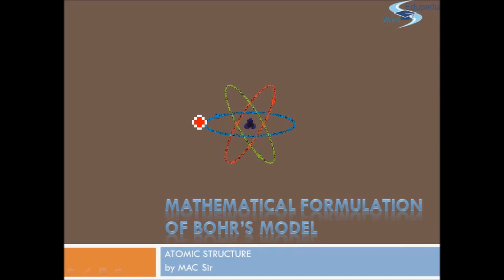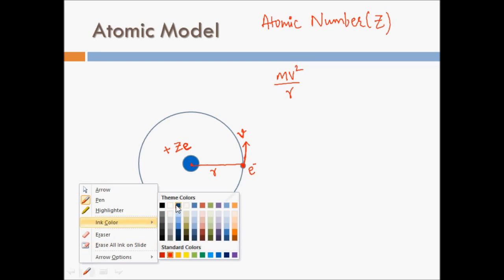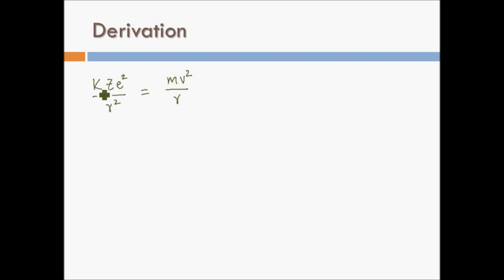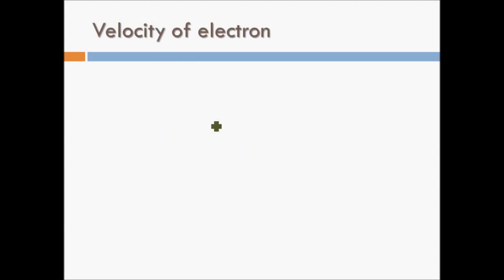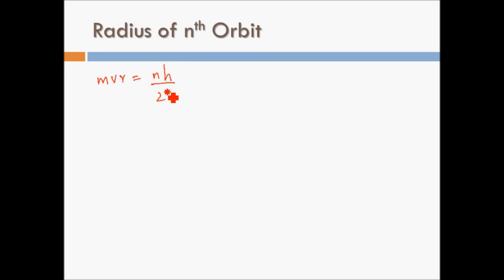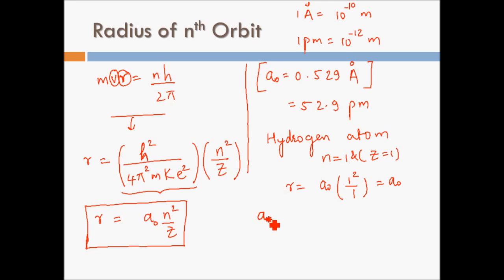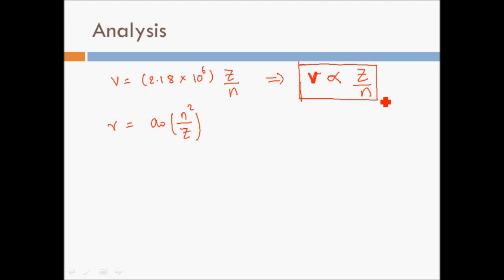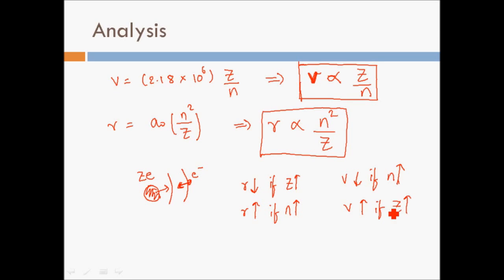Atomic Structure - | Mathematical Formulation of Bohr's Model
Physical Chemistry (Grade 11): High School Learning: Mathematical Formulation of Bohr's Model:
Derivation of radius and Velocity:
Fc= mv2/r.

mvr=nh/2 pie.